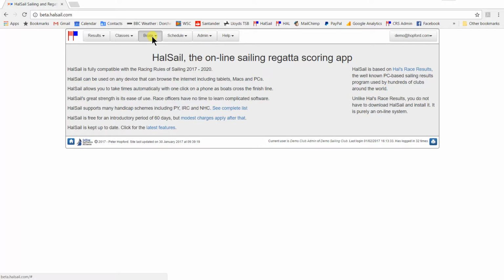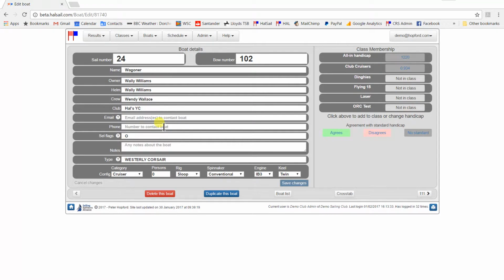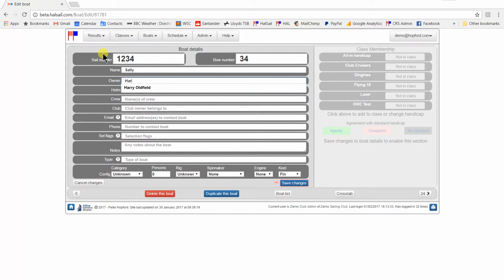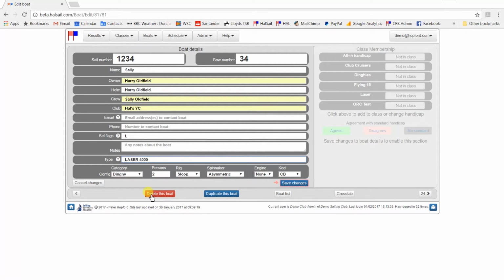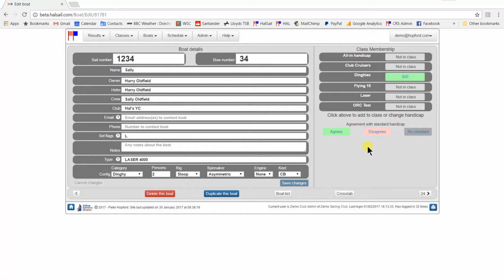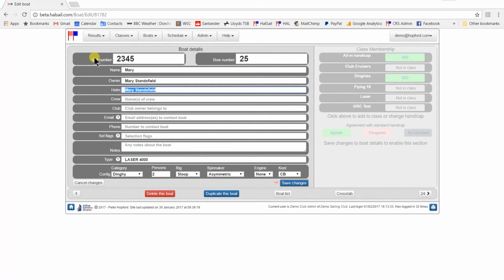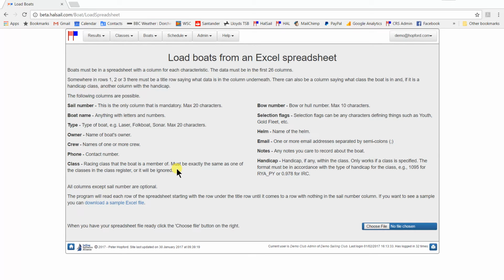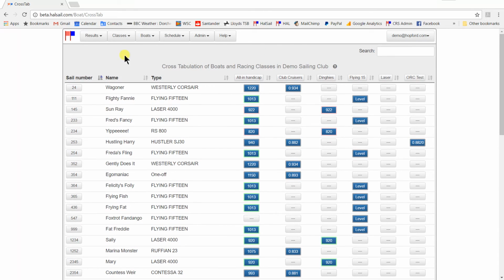Setting up the Boat Register in HalSail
How to set up the register of boats used in your account in HalSail.